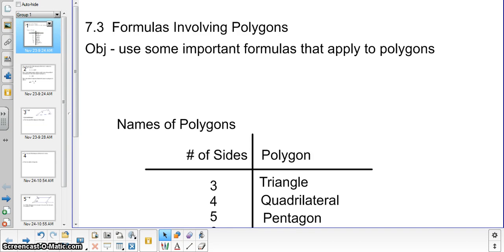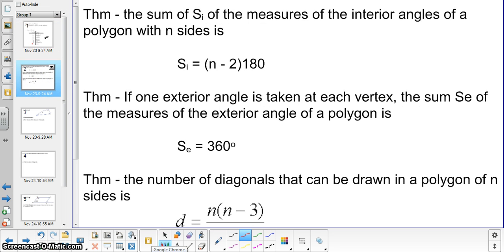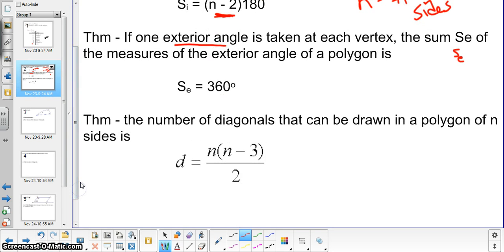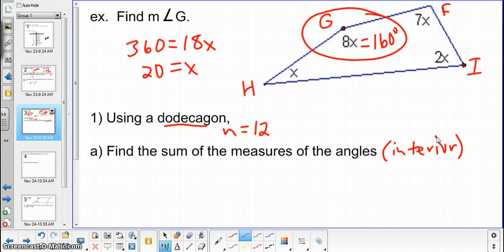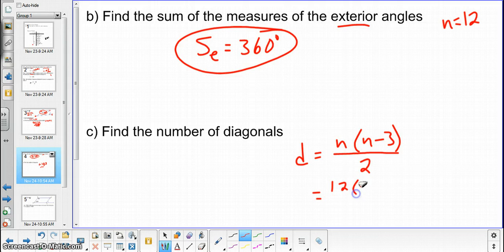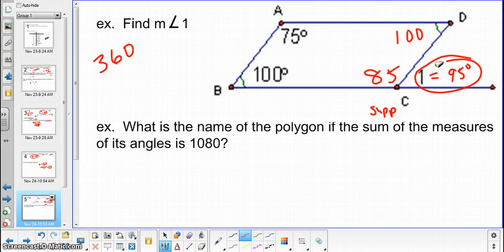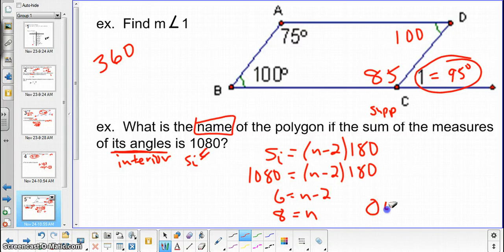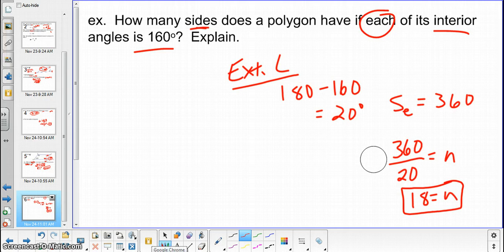7.3 Formulas Involving Polygons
7.3 Formulas Involving Polygons